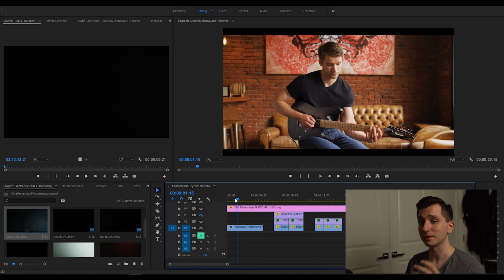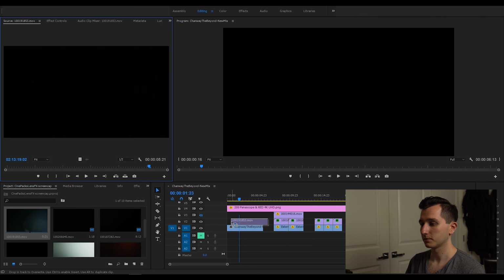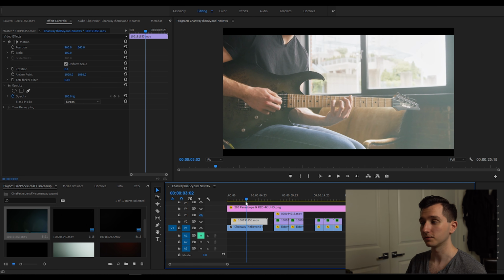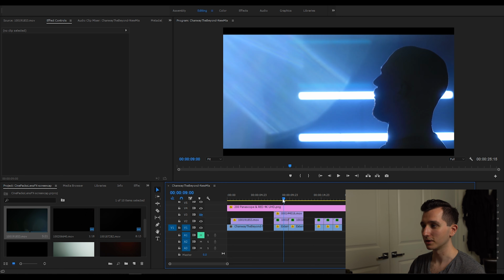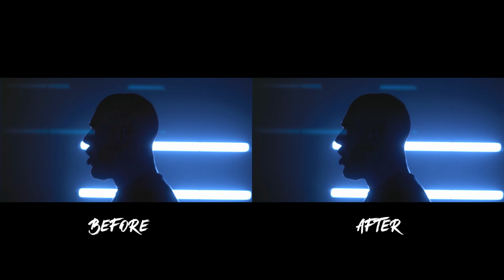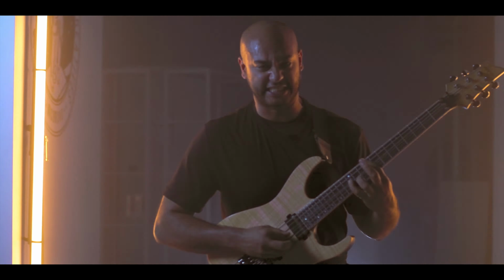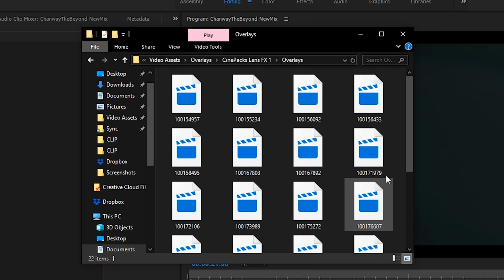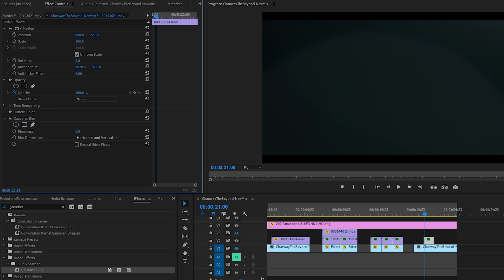How To Add Prism Effects To Your Videos | CinePacks Lens FX Review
MY CAMERA
My FAVORITE lens
Sigma Adapter for Sony
External Monitor
Shotgun Microphone
4K Capable SD Card
Camera Cage
Camera Cage Top Handle
The BEST LED Light
Pocket-Sized LED Light
Best Budget Slider
Best Budget Shoulder Rig